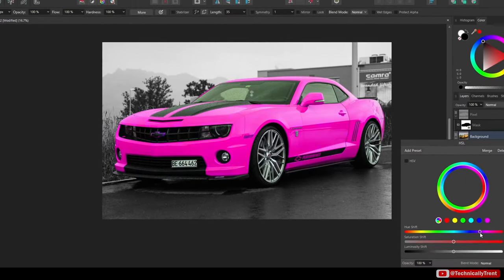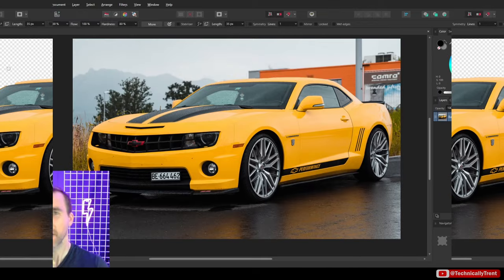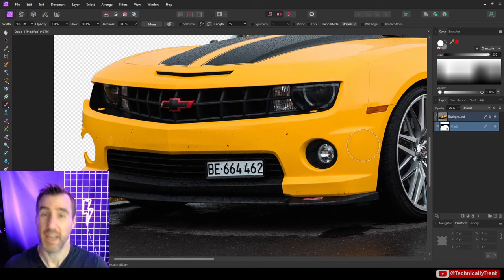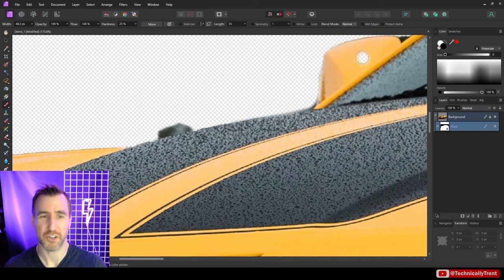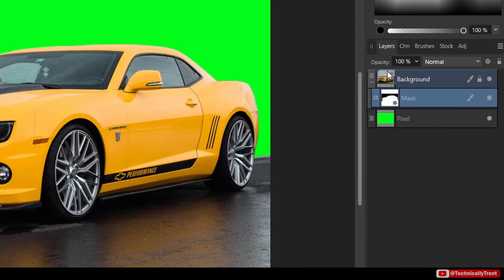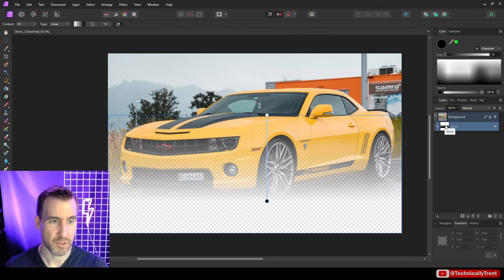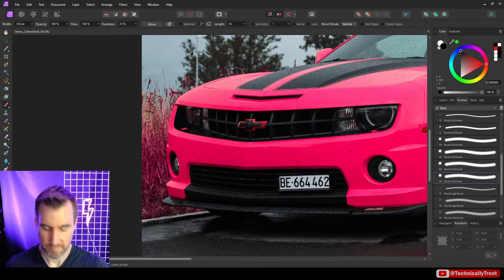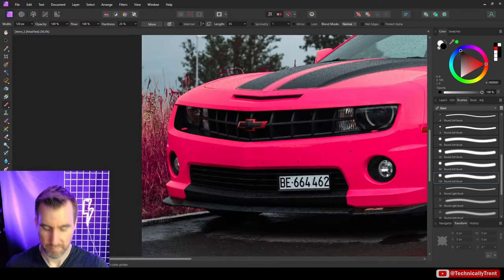Masks 101 for Affinity Photo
Masking is a crucial skill for non-destructively editing your photos and art. In this video, we’ll look at masking from the ground up in Affinity Photo.

TIMESTAMPS

00:00 Intro
00:24 Erasing: The WRONG Way
01:31 Mask Basics
04:49 Color Background
05:33 Inverting A Mask
05:55 Masks as Layers
06:18 Shapes as Masks
07:13 Gradients in a Mask
07:54 Adjustment Layer Masking
09:36 Blend Mode Masking